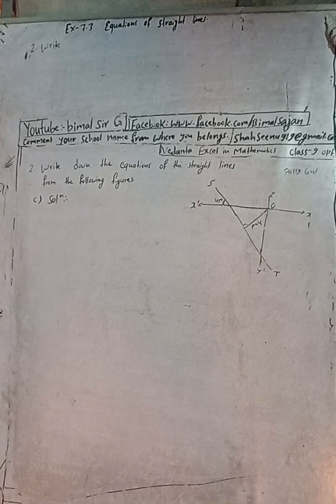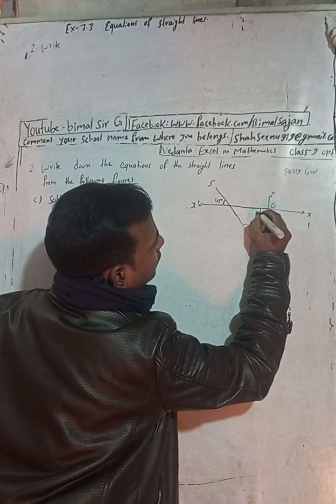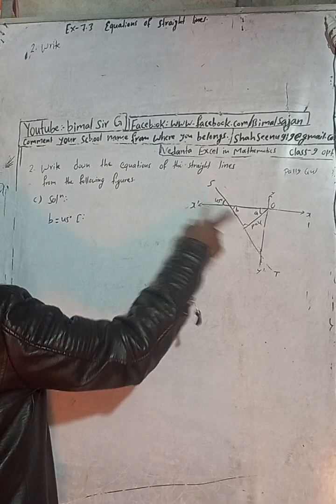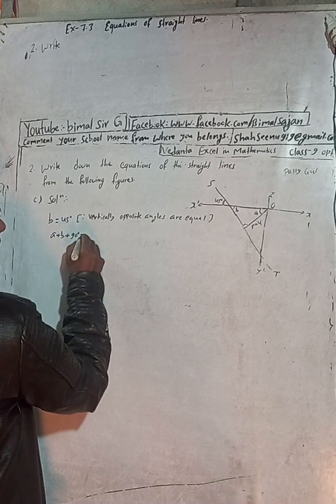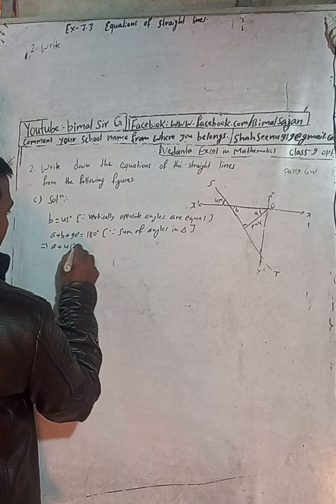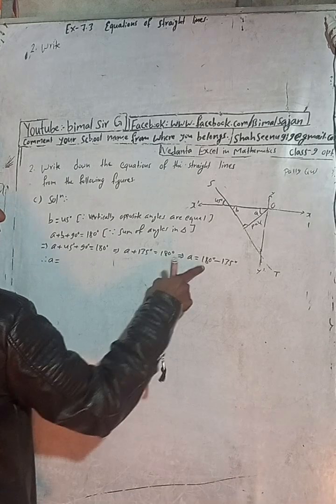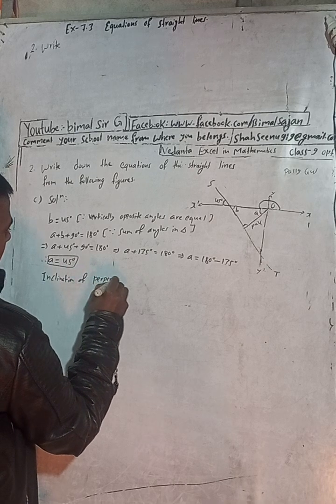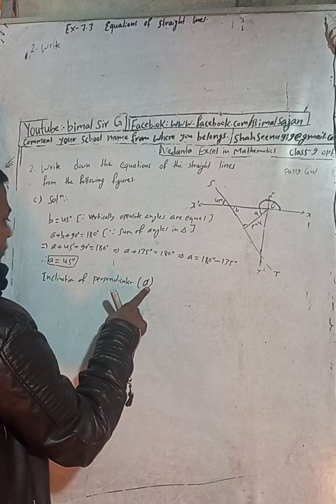Opt class 9 Ex- 7.3 Q2c) Equations of Straight lines | Vedanta optional mathematics class 9 and 10 s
Opt class 9 Ex- 7.3 Q2c) Equations of Straight lines | Vedanta optional mathematics class 9 and 10 solution